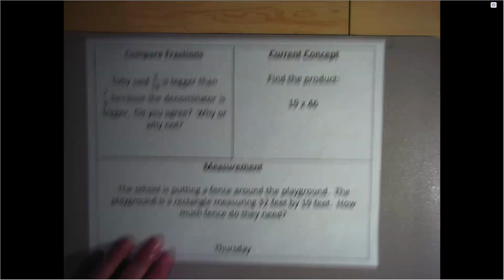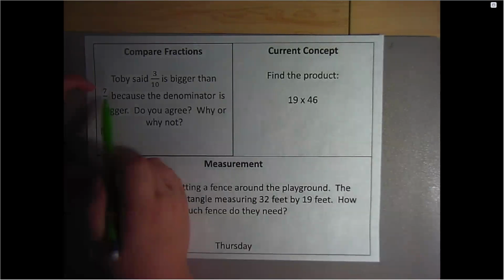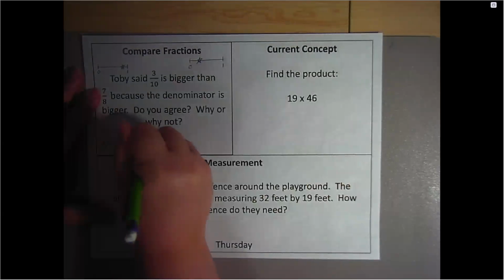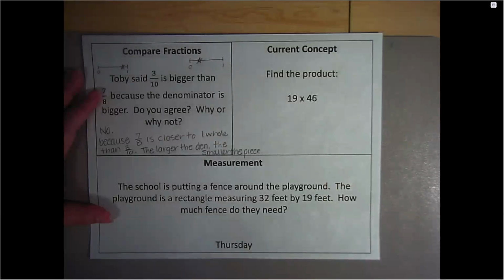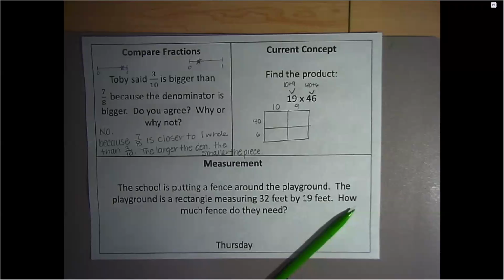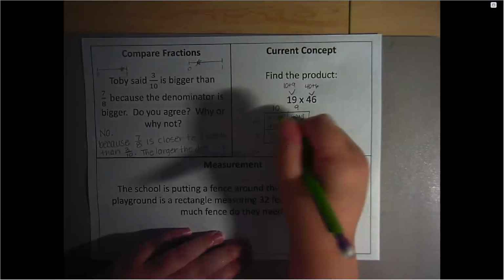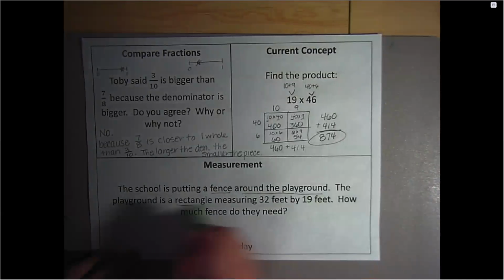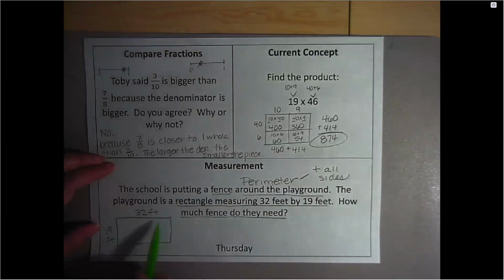Week 6 Spiral Review Thursday